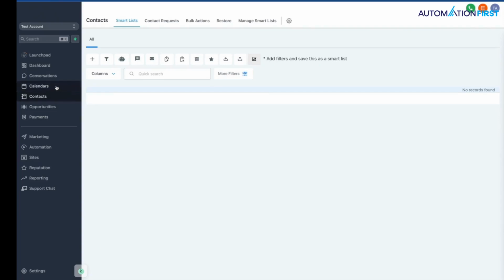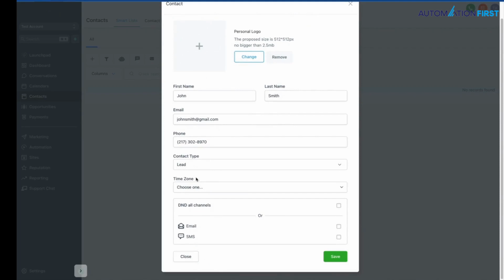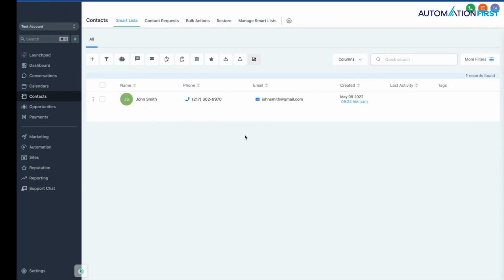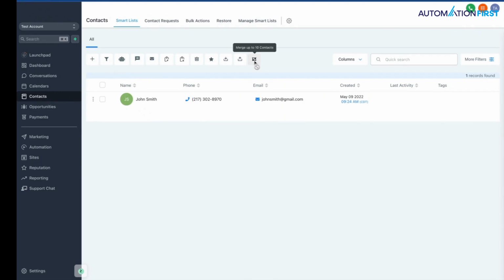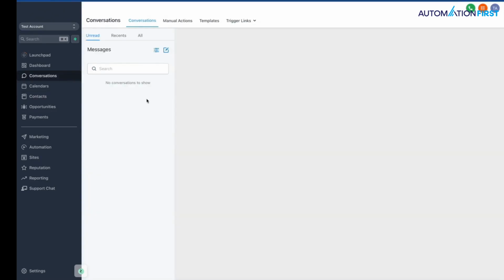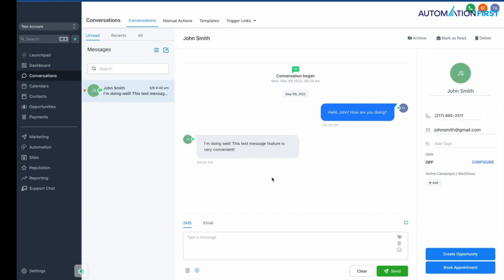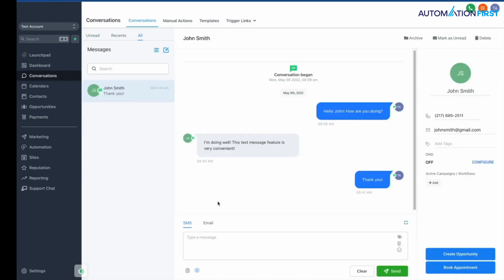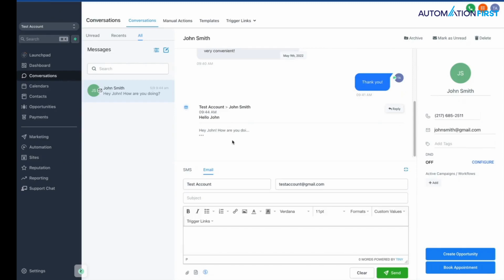Contacts & Messages - Business Centralized Communication Platform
Centralized Communication Platform for your business. Contacts and messages.